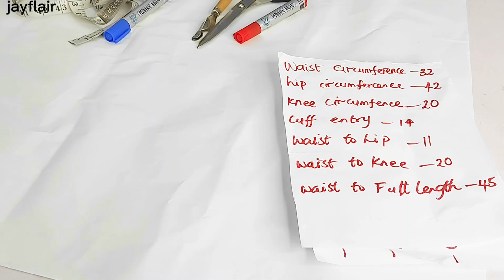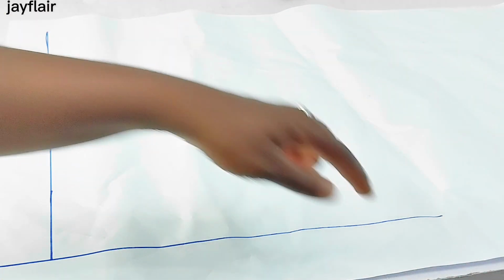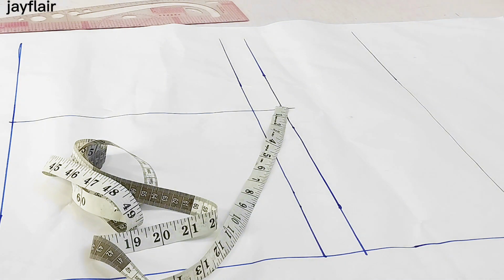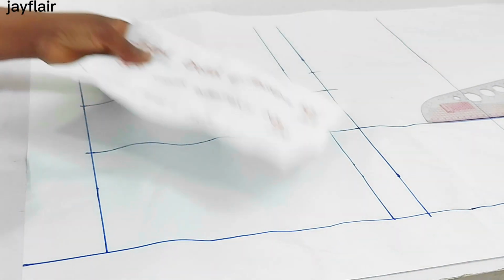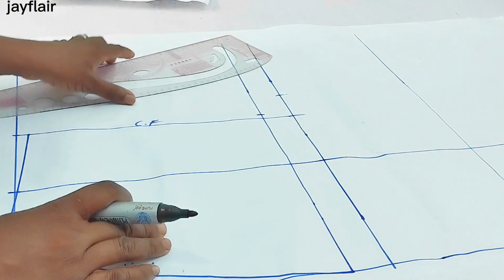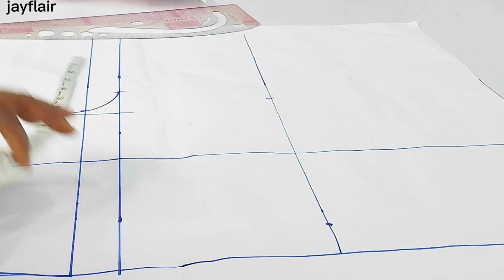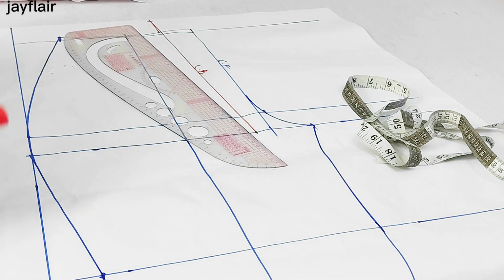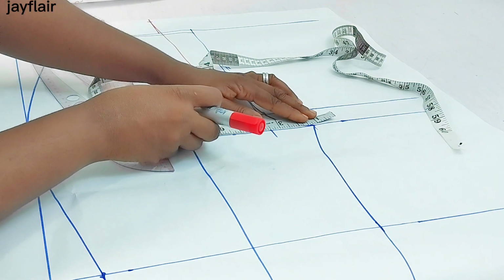LEARN HOW TO MAKE A FEMALE BASIC PANT/TROUSER PATTERN Step by step pattern making tutorial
A "female pant/trouser pattern" typically refers to a sewing pattern used to create a pair of pants or trousers. These patterns are used in sewing and fashion design to cut fabric pieces in the shape and size required to construct a pair of pants. They include various components such as the front and back panels, waistband, and leg sections, and serve as a guide for creating pants of different styles and sizes.